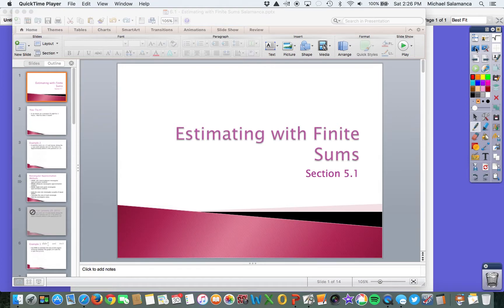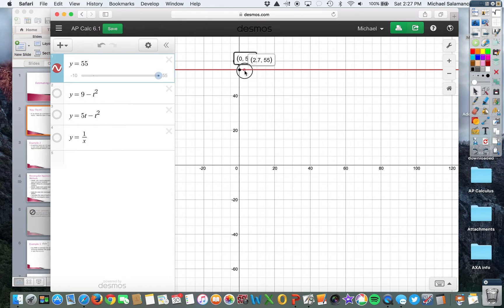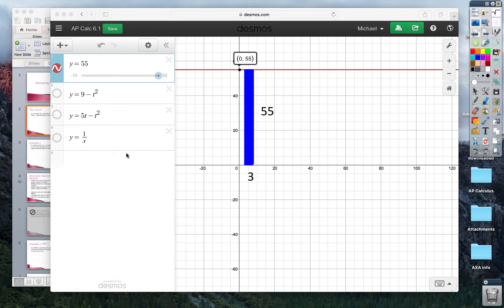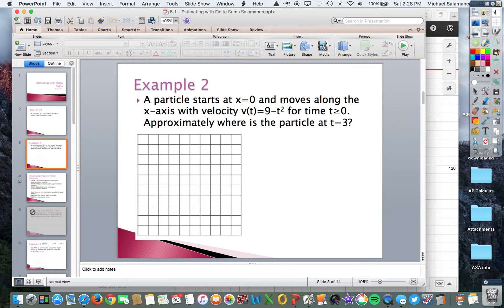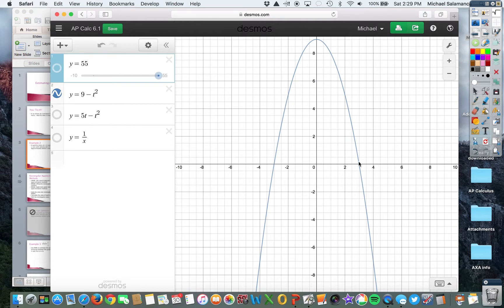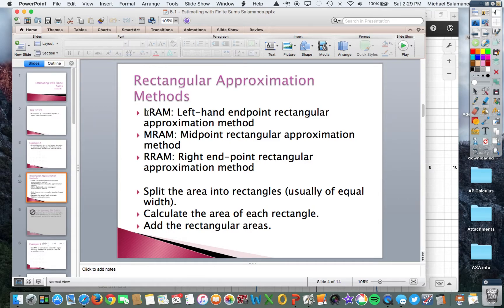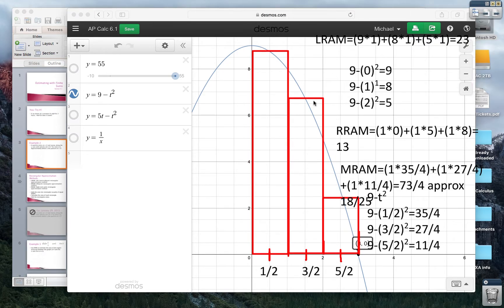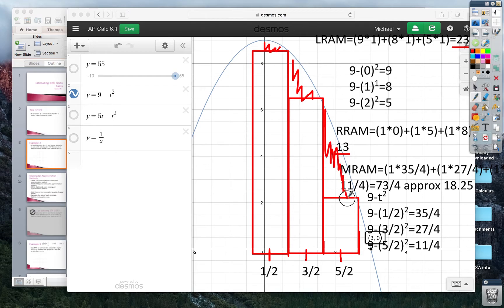AP Calc 6 1 Estimating Finite Sums